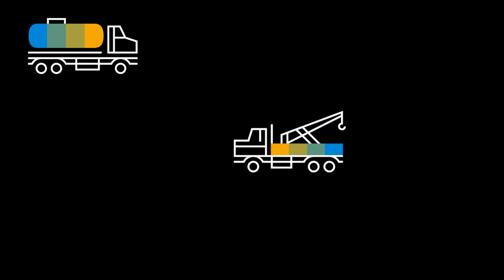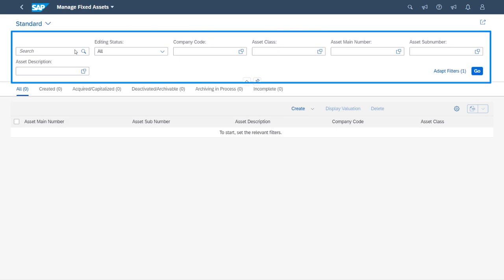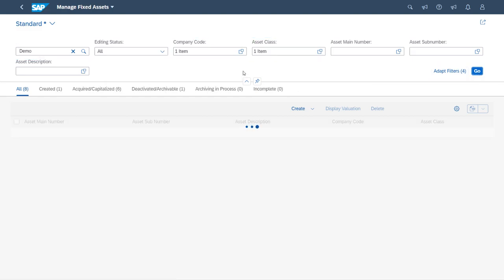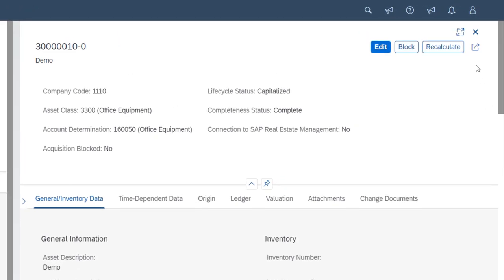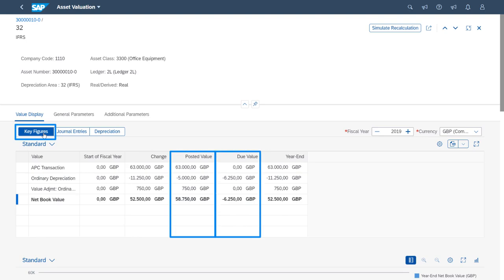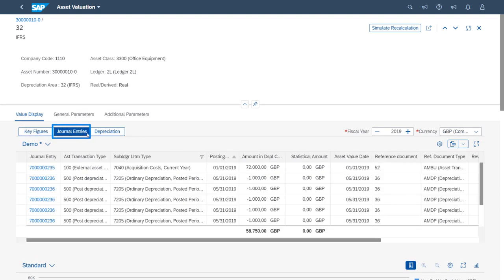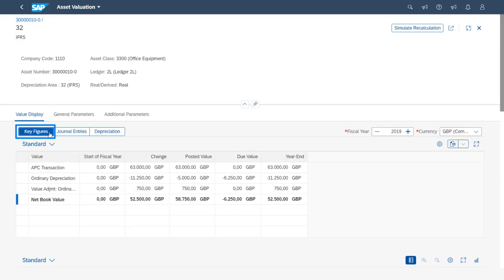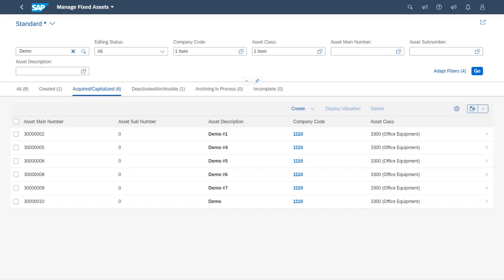Introducing the Manage Fixed Assets App SAP S/4HANA Cloud 2011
Fixed Assets are an essential part of your company's assets. This video gives you a short overview of the most important features of the Manage Fixed Assets app.

For more information about the Manage Fixed Assets app, see the SAP Help Portal